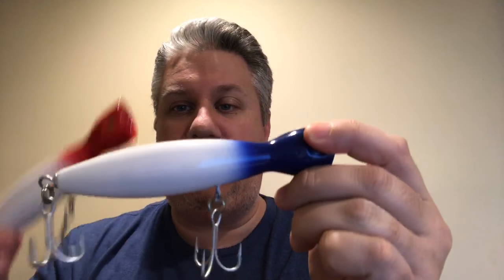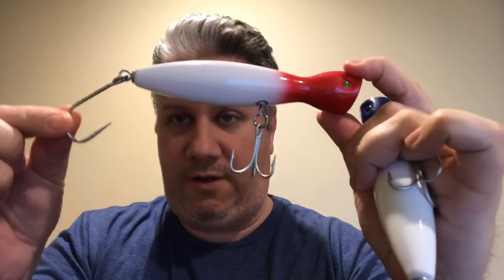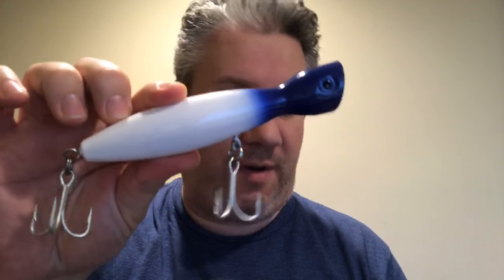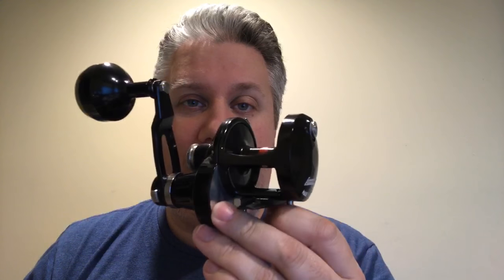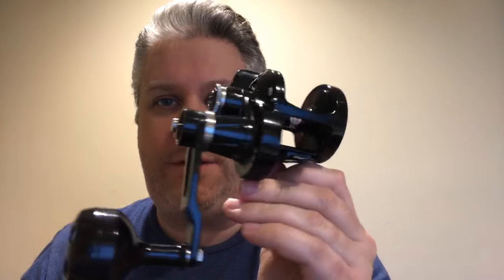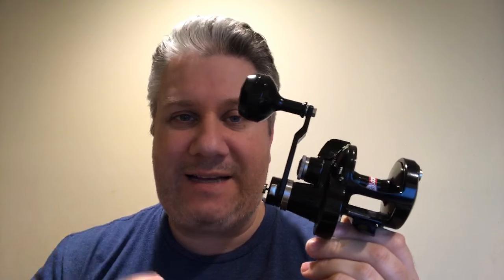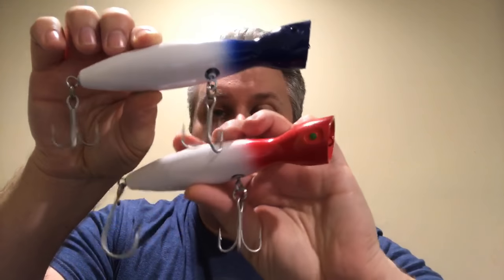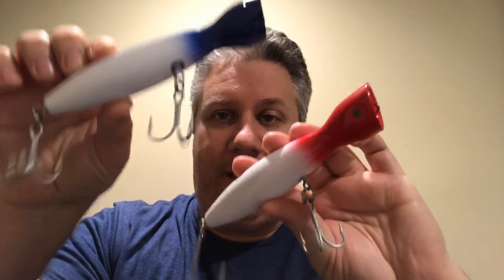Super Strike LNP Red Head and Blue Head | J&H Tackle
Super Strike Little Neck Poppers have finally arrived in red head/white and blue head/white! These colors are new for 2017 and will help you catch more striped bass from the beach! Listen to Josh talk about them and answer fishing questions live.